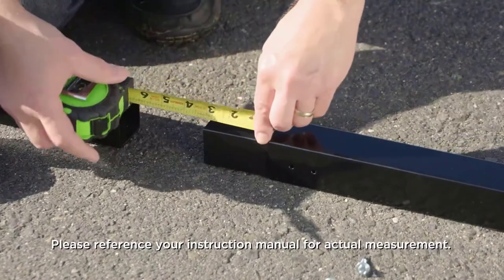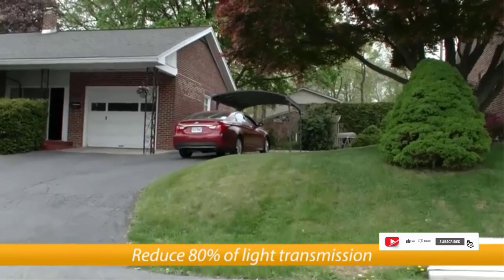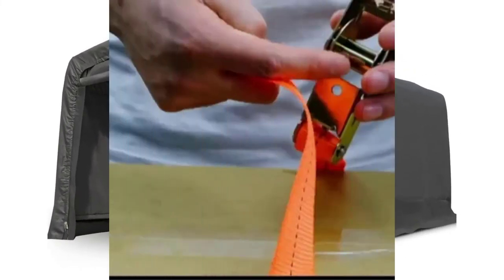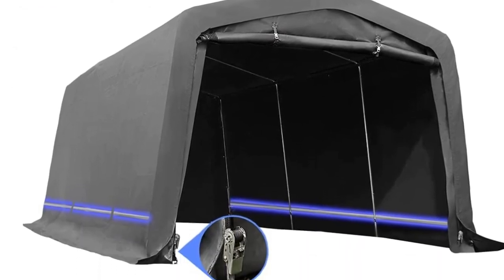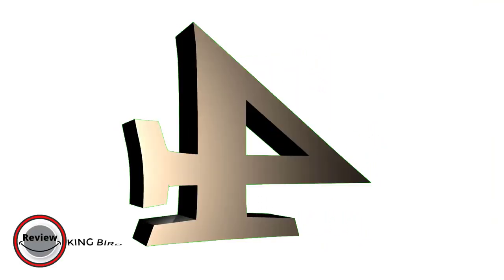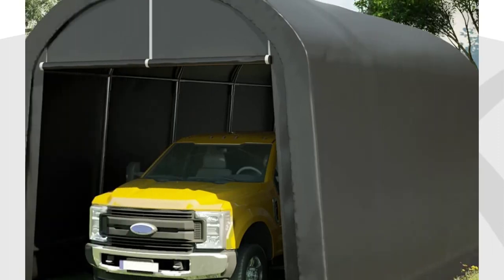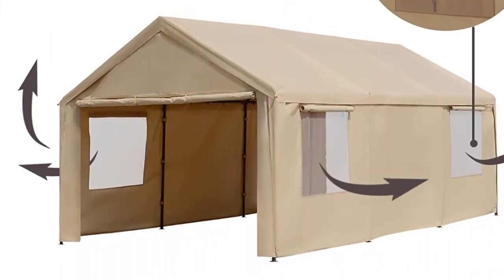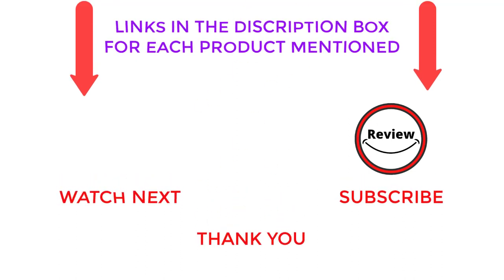Best Portable Garage For Snow Load 2024 | Top 5 Best Portable Garage For Snow Load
~ Product Link ~
 1. Palram Vitoria Carport & Patio Cover
2.  KING BIRD 10' x 15' Heavy Duty Anti-Snow Carport
3. Arrow Sheds Amazon Exclusive 10' x 15' x 7' 29-Gauge Carport
 4.  KING BIRD 10' x 20' Heavy Duty Anti-Snow Carport
5. Gardesol Carport, 12'x20' Extra Large Heavy Duty Carport
Hey guys in this video we are going to be checking out the Best Portable Garage For Snow Load. You Can Buy it Right Now. We Made This List Based On Our Personal Opinion and hours of research & we have listed them based on the type of features and Prices. We have included options for every type of user so whether you are looking for the best budget.

“As a portals aliexpress, I Earns From Qualifying Purchases.”